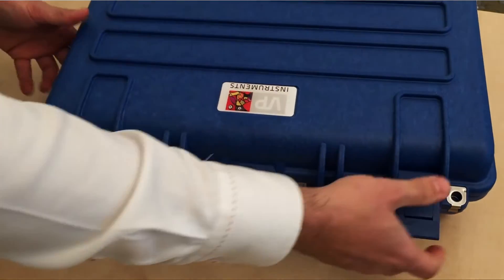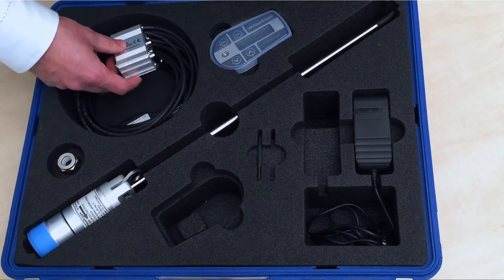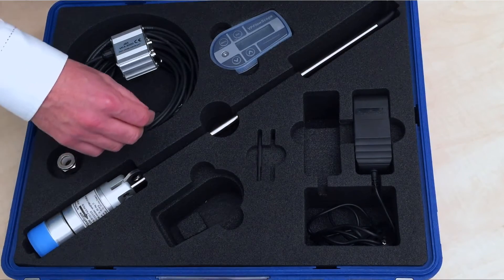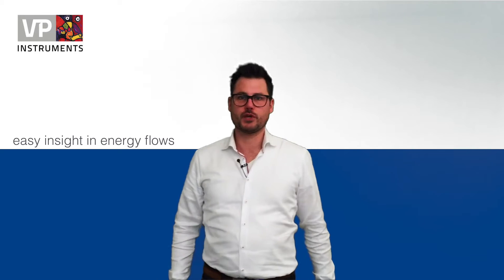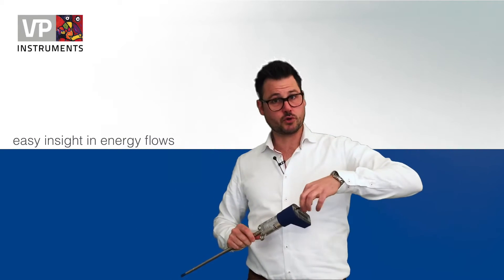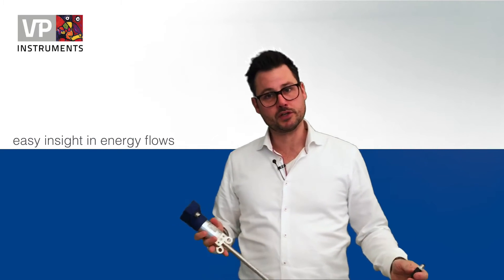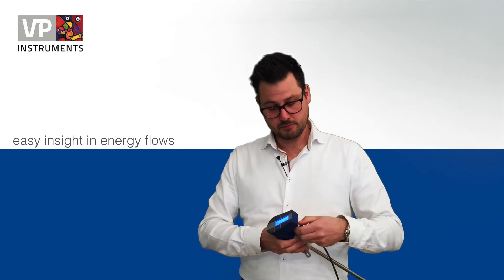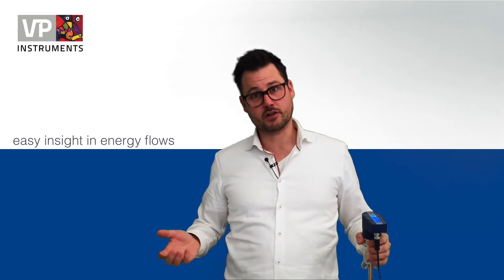VPFlowScope introduction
A short introduction to the three in one VPFlowScope, world's most used compressed air flow meter with integrated 2 M point data logger.